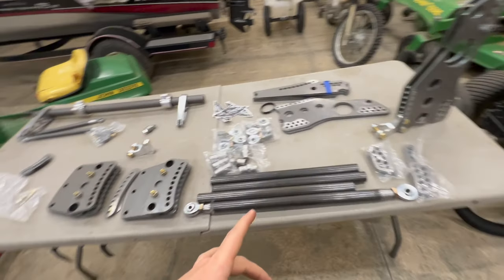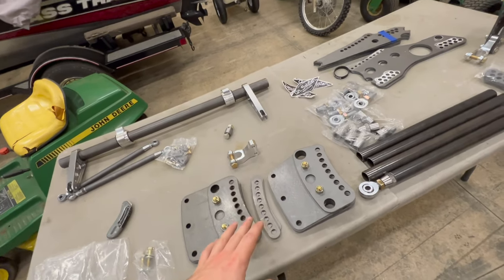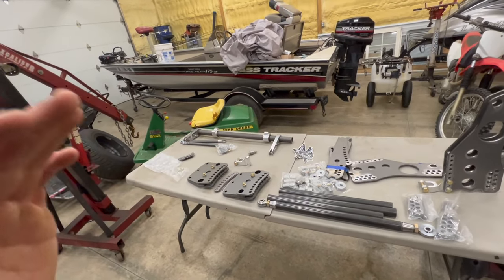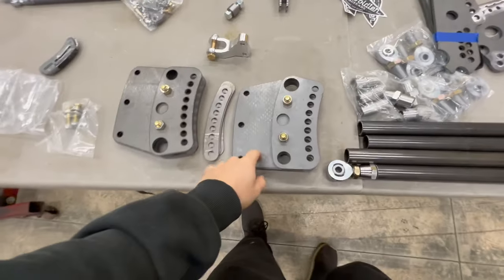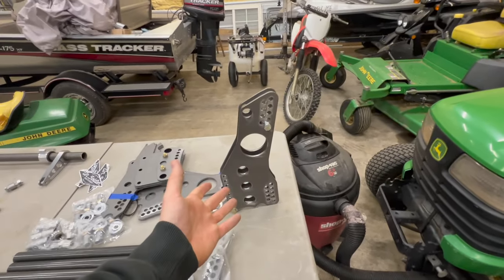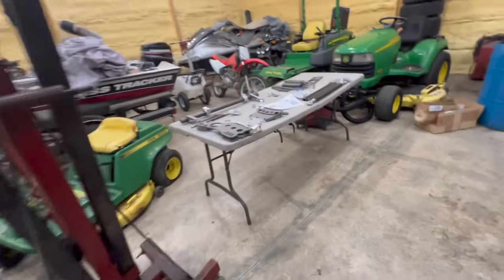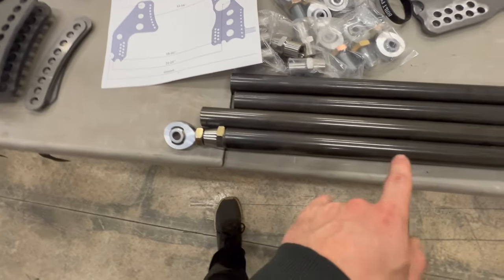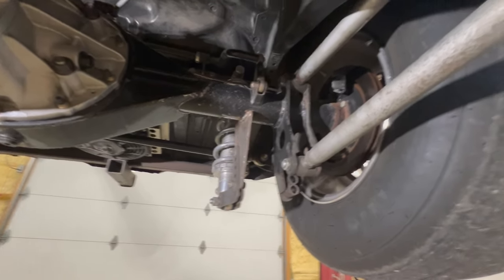How to Build a 4sec Streetcar - Week 2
Big changes coming this winter. All tin soldier brackets bars mounts errythang